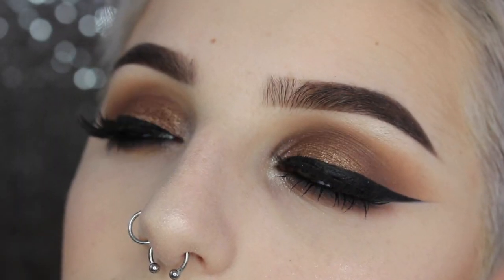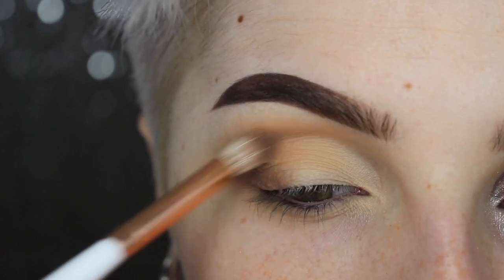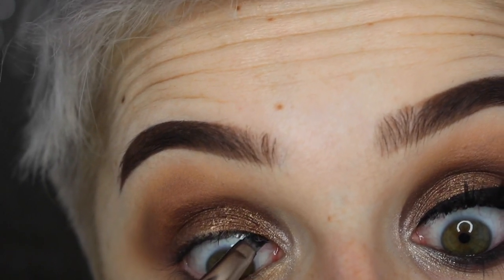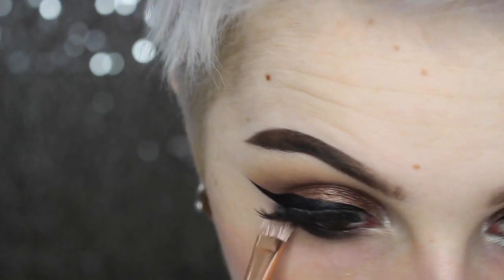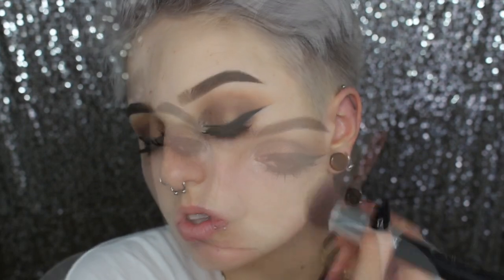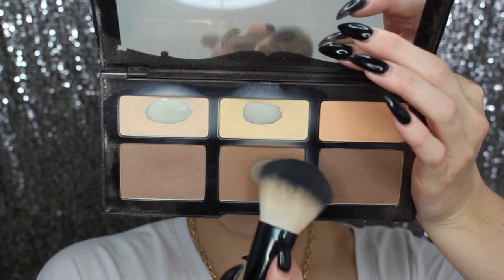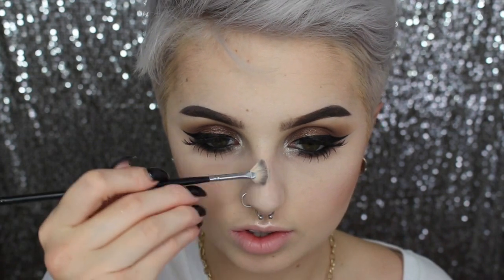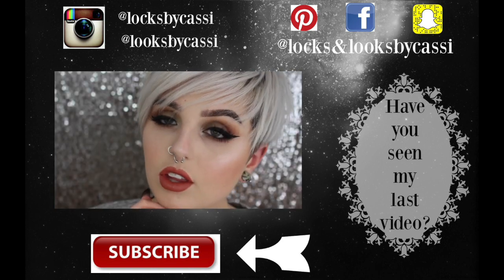Kat Von D Shade+Light Glitter Palette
I recently just got the new Kat Von D glitter eyeshadow pallet and I AM OBSESSED. I was crazy about her matte pallet so you can imagine how excited I was about a glitter one to go with it. I love you guys xxoo

Have you seen my recent video?
Affordable Full Face | Makeup that goes with everything

PRODUCTS
EYES:
Kat Von D shade and light eye pallet
Kat Von D shade and light glitter eye pallet
ELF black cream eyeliner
Beautifueyelash in Magical Angel
Kiss strip lash adhesive

FACE:
Nivea mens post shave balm
Ben Nye colorless luxury powder
Kat Von D shade and light contour pallet
Lorac california dreamin' blush pallet
Colorpop lunch money highlighter
Dose of Colors Liquid lipstick in dessert suede

STALK MEEEE
Snapchat - i couldn't get my username changed so its still BriBeautyxxoo